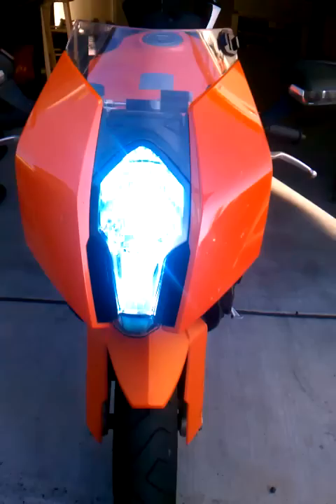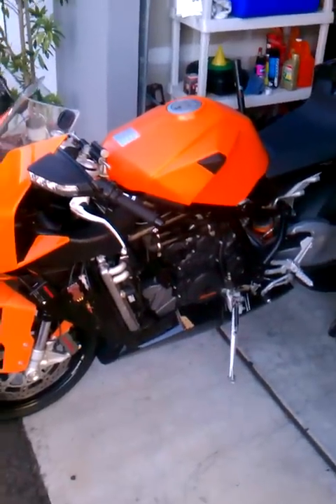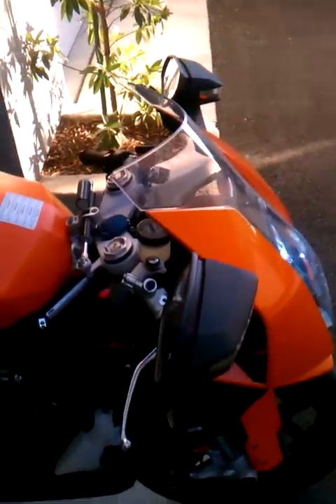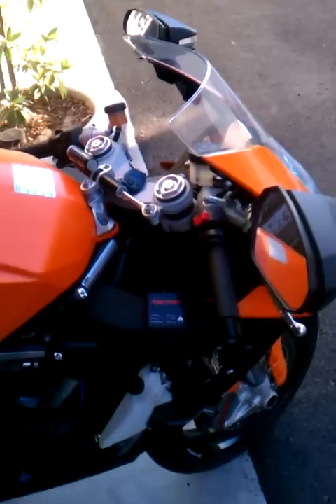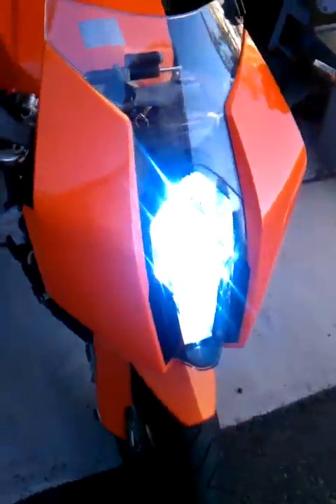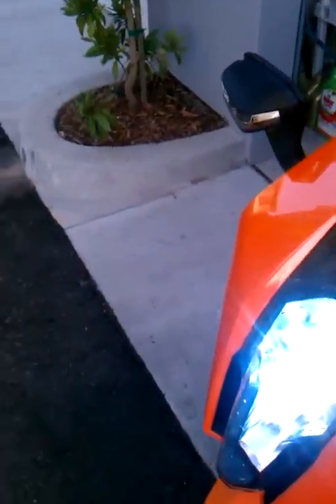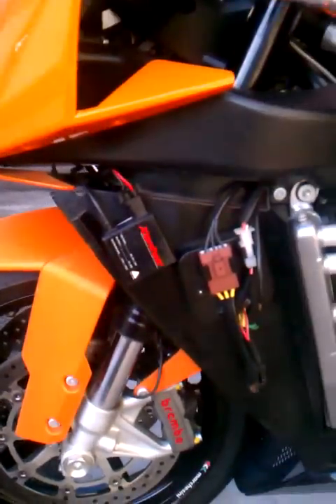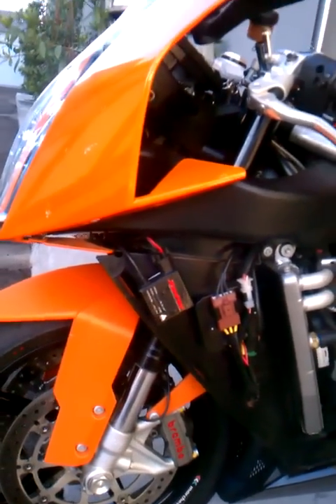KTM RC8 H.I.D. Headlight Install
The walk through of the install for my HID headlights on my 09 KTM RC8.